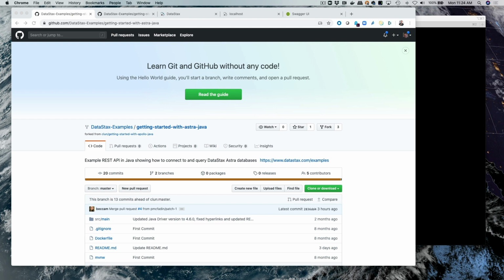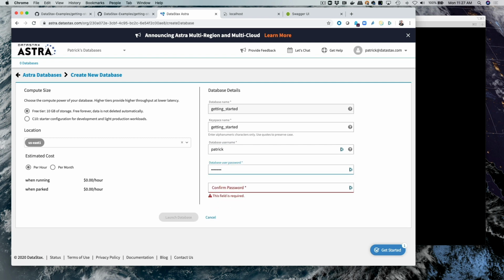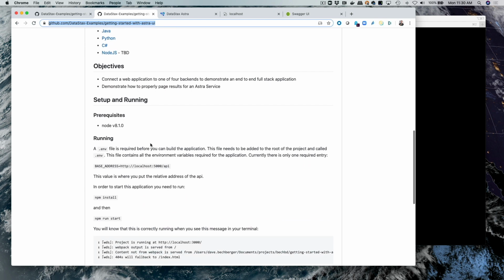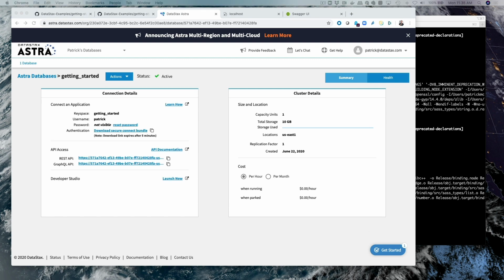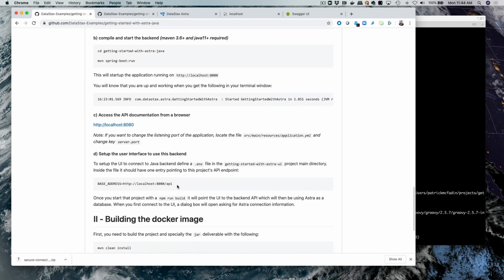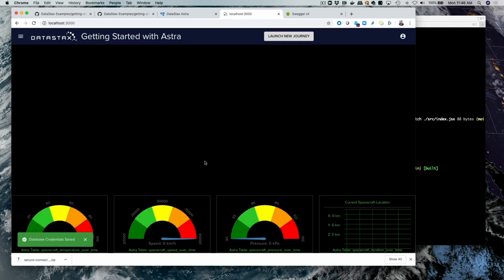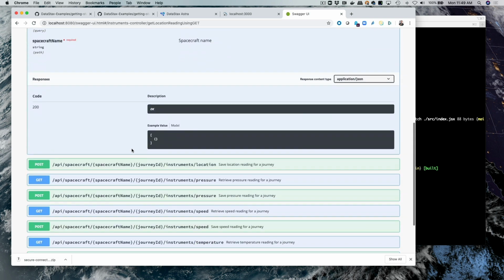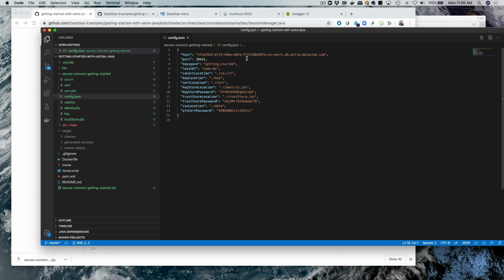Getting Started with DataStax Astra DB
Example REST API in Java showing how to connect to and query DataStax AstraDB databases, Check out DataStax Examples for more code samples

On the DataStax Developers YouTube channel, you can find tutorials, workshops and much more to help you learn and stay updated with the latest information on Apache Cassandra©.  to watch our free online courses, tutorials, and more.